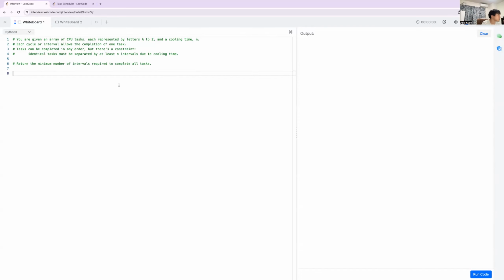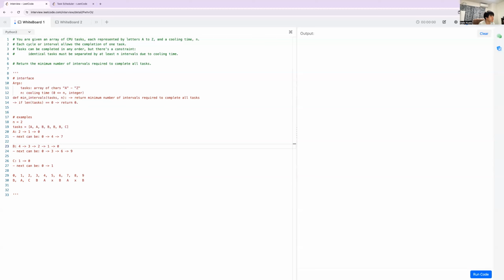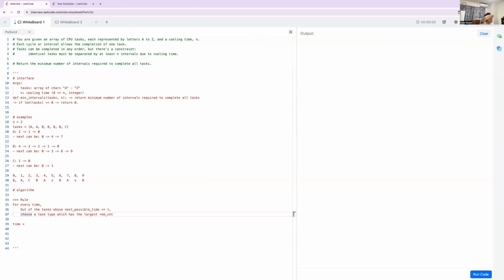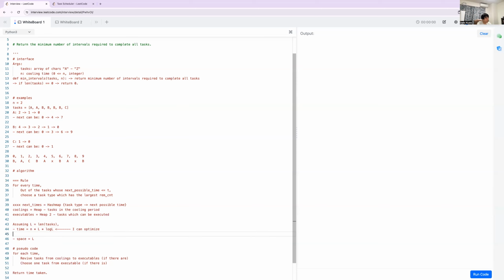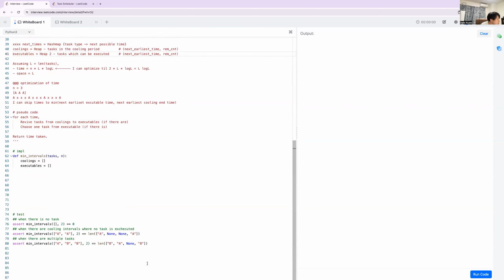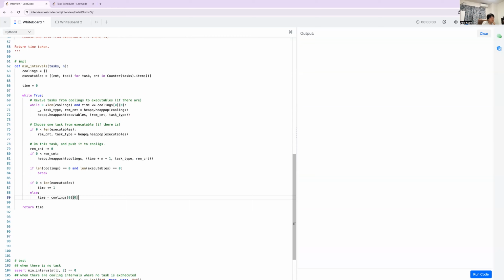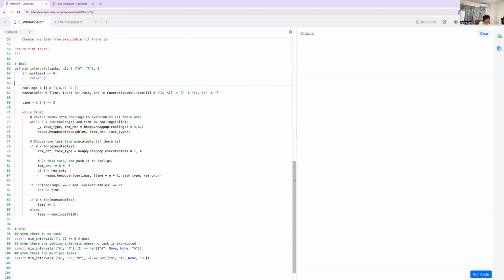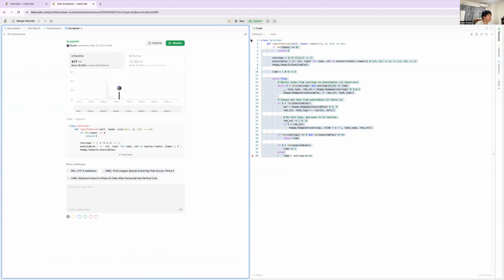Task Scheduler (LeetCode)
# Retrospection 1

I used a min heap for `coolings` in my solution.
However, I can use a queue instead because the first task which went into cooling intervals becomes executable first.

In this approach, assuming that L = len(tasks) and N = number of type tasks, the time complexity is O(L * logN).

# Retrospection 2

Since number of type tasks is up to 26, I can think of it as a constant in the complexity analysis.

# Ref